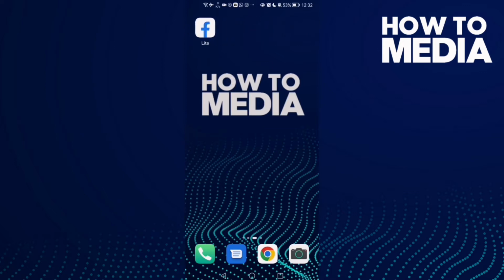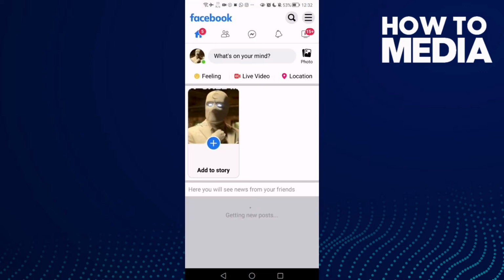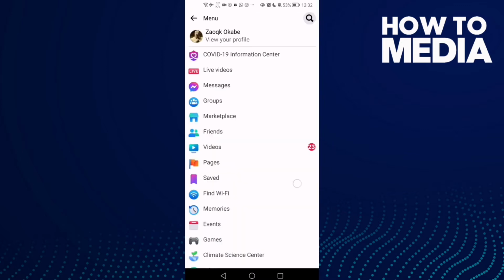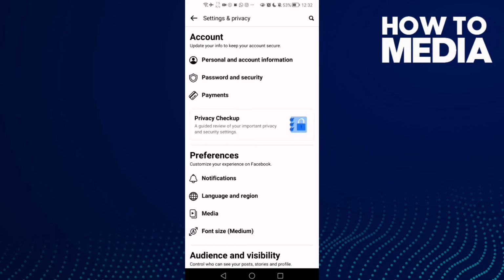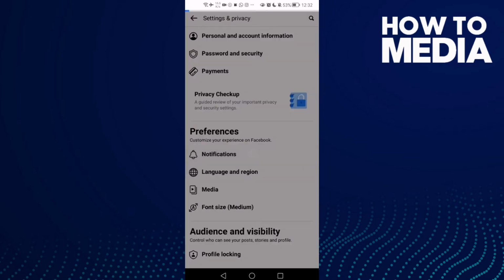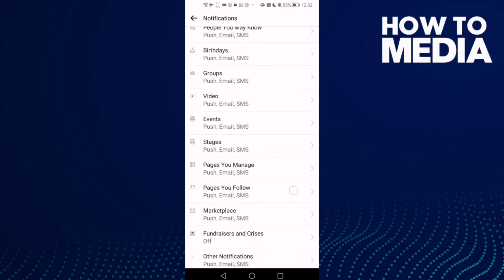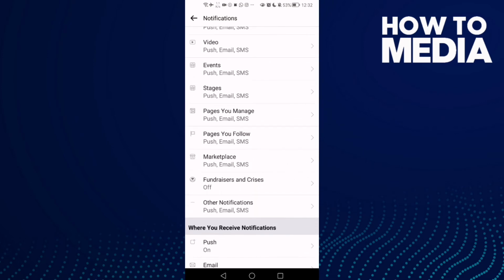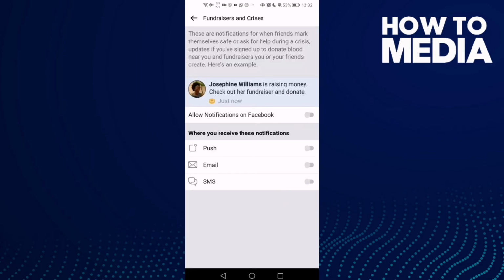How To Turn on Fundraisers and Crisis on Facebook Lite App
in this video we discuss :